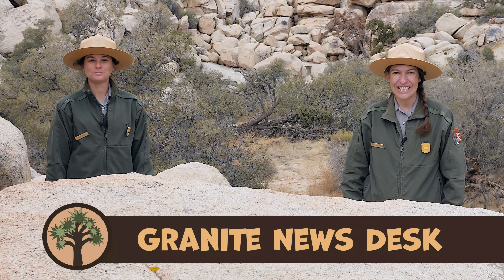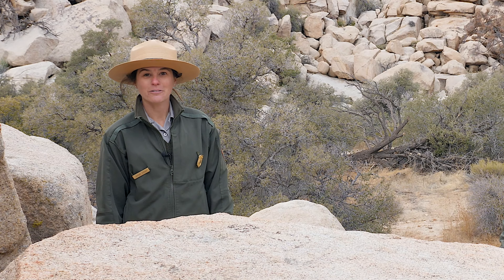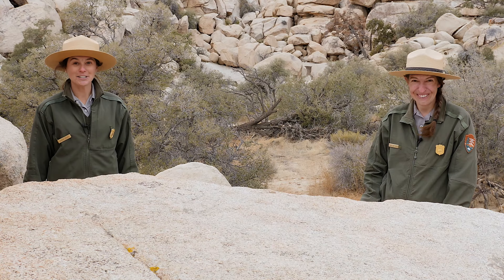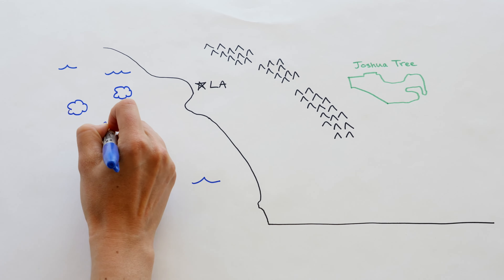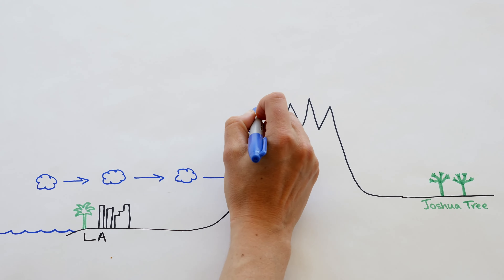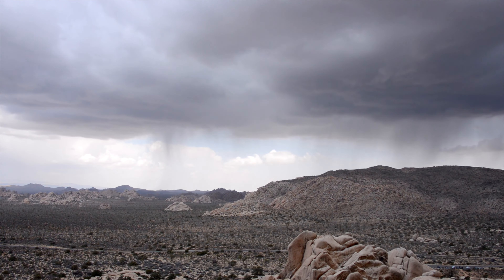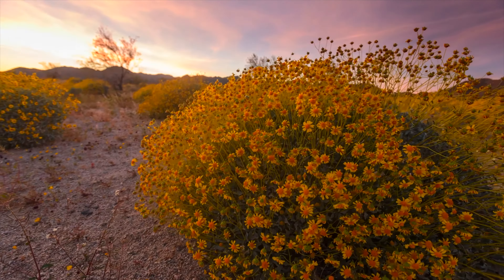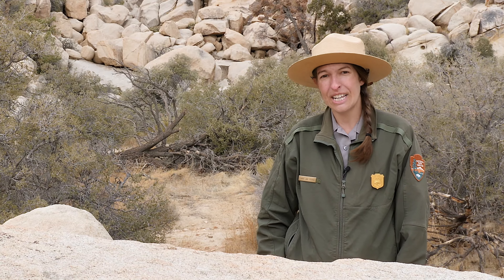Granite Desk: Rain Shadow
Why is Joshua Tree National Park a desert?

Join our Granite News Desk correspondents to find out!

This episode is part of a video series to help students visiting on field trips or studying at home to learn about the park.